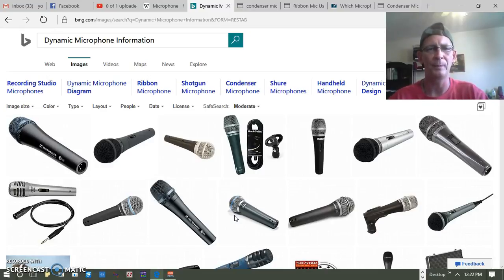Microphones 16/2 ; Different mic's for different uses